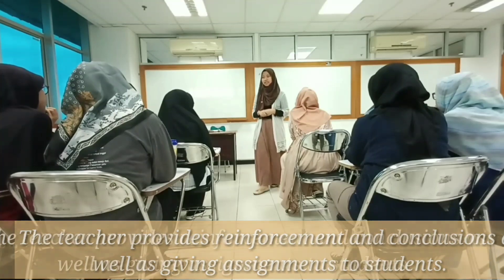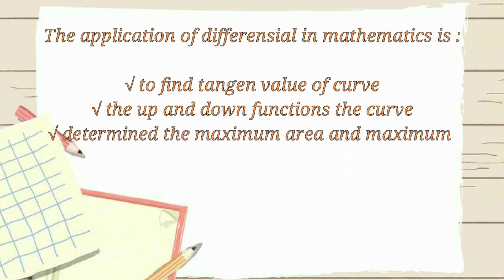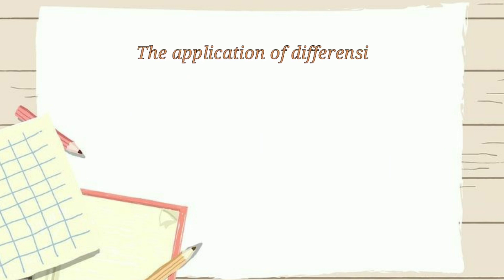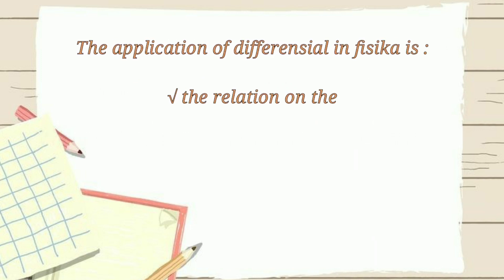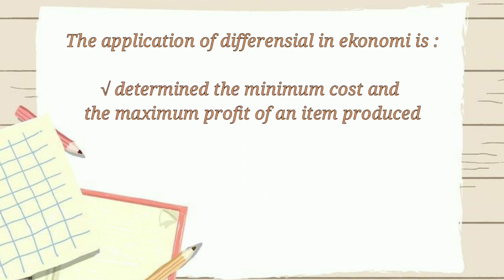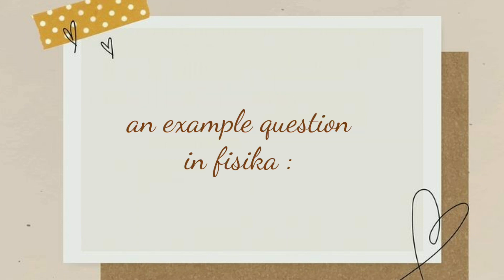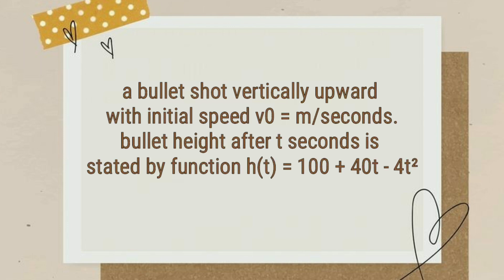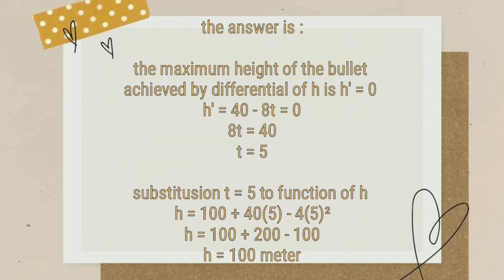Aida Ar Rahmah - Differensial - Teaching Secondary Mathematics in English 3C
Assalamualaikum..

My name is Aida Ar Rahmah (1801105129)
From Mathematics Education UHAMKA

The material : the application of differensial in daily life
The methode : jigsaw